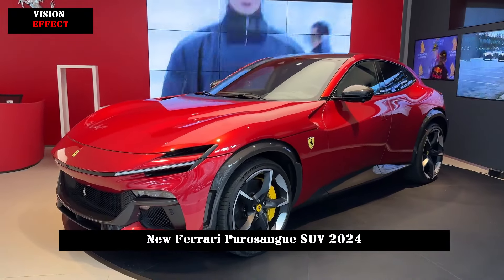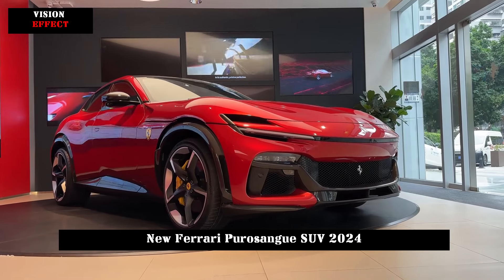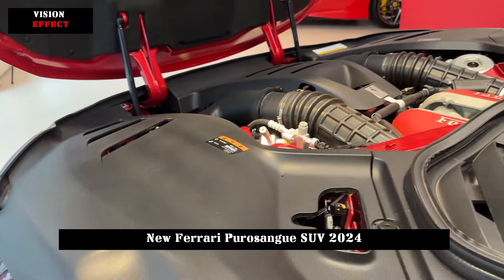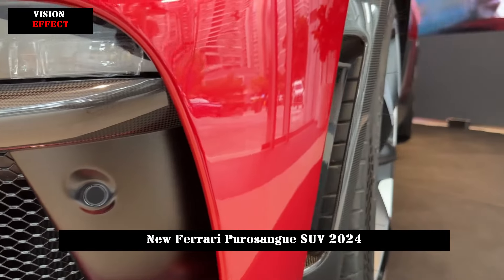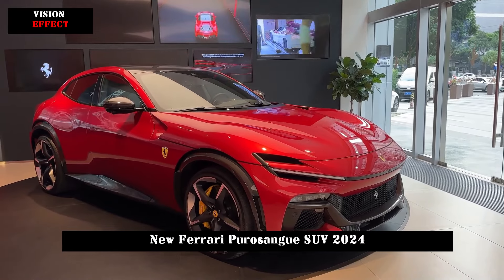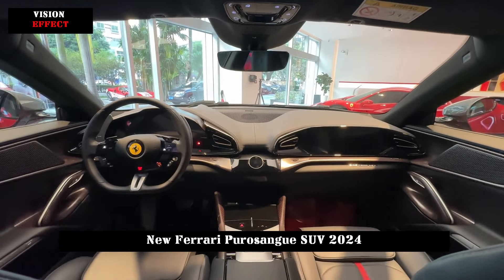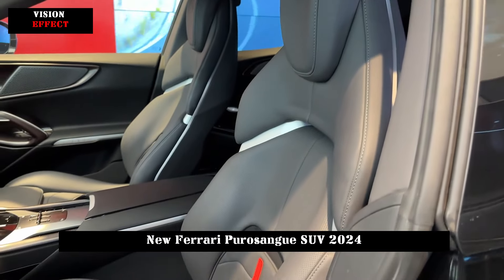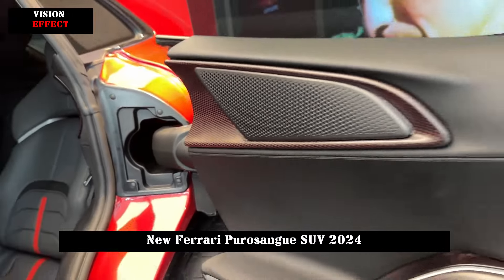Is it The Perfect SUV? Close-Up Details. New Ferrari Purosangue SUV 2024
Among the many luxury car brands, Ferrari has always won the love of fans around the world with its excellent sports cars. Ferrari PUROSANGUE attracted even more attention. This car has many features, be it its design, performance or interior; It shows the unique charm of Ferrari.

The exterior design of the Ferrari PUROSANGUE is unique and mostly inspired by Ferrari's sports car, Rome. The body lines are smooth and full of power, allowing people to feel the unique beauty of Ferrari sports cars at a glance. The lines at different levels outline the power side, showing high-tech aesthetics.

Official guide price: 4.988 million Yuan

The doors draw on Rolls-Royce's double-door design and also feature a function to open and close the doors electrically, enhancing the luxury and practicality of the vehicle. At the rear of the car, the central part of the taillight cluster is hollow. This is Ferrari's rather classic air bridge design. It replaces the traditional spoiler and is paired with a total of four circular exhausts on each side to create a strong sportiness.

The interior of the Ferrari PUROSANGUE is also striking when entering the car. The main and co-pilots are completely symmetrical, and the co-pilot's 10.2-inch screen can perform basic operations such as adjusting the temperature and detecting vehicle information. The highlight is that the hidden button is kept in the middle; This not only preserves the texture of a traditional luxury car but also incorporates modern technological elements.

Although the wheelbase reaches 3018 mm, the actual seating space is average, as the special all-wheel drive structure takes up a lot of side legroom in the rear row of the car. Fortunately, the roof uses a panoramic sunroof and electronically controlled color-changing glass, which can compensate for some of the small space.

In terms of performance, the Ferrari PUROSANGUE is equipped with a 6.5L V12 naturally aspirated engine with a maximum torque of 716 Nm and a 0-100 acceleration time of 3.3 seconds. This data performance is enough to make it stand out among many luxury cars. The new car adopts a mid-front engine layout and transaxle structure. The 8-speed wet dual clutch transmission is located at the rear of the vehicle. For this reason, Ferrari PUROSANGUE's front-to-rear weight ratio can reach 49:51 and has a 4×4 driver layout. With this configuration, drivers can experience exciting driving pleasure.

Overall, Ferrari PUROSANGUE fully reveals Ferrari's brand appeal and technical strength in terms of design, interior and performance. Although the interior is not spacious, the luxurious interior and strong performance more than make up for this deficiency. As a luxury SUV, Ferrari PUROSANGUE undoubtedly offers consumers a new driving experience.

This is not just a luxury car, but also a work of art that fully demonstrates the unique appeal and extraordinary power of the Ferrari brand.